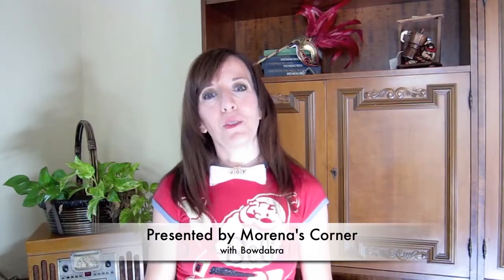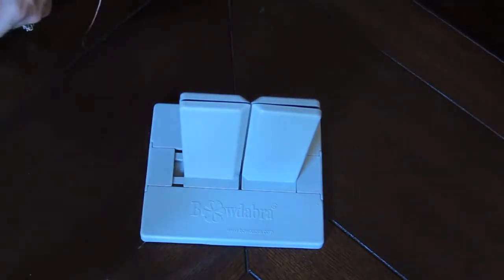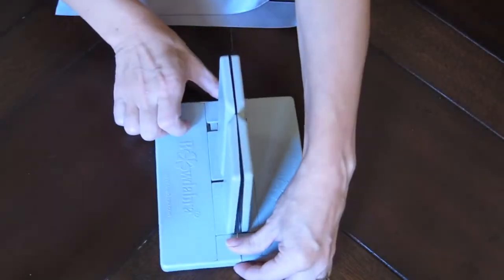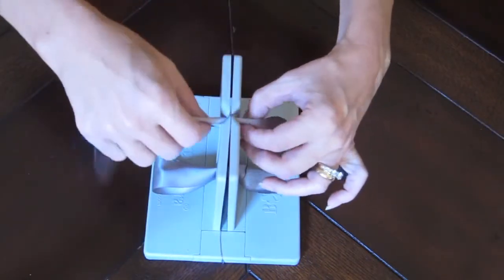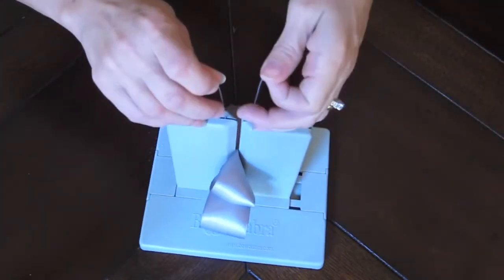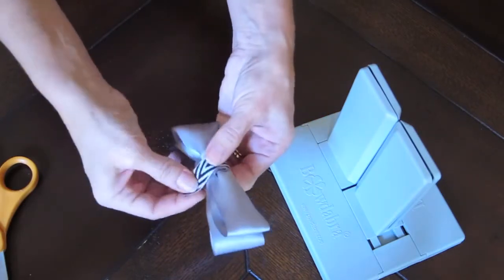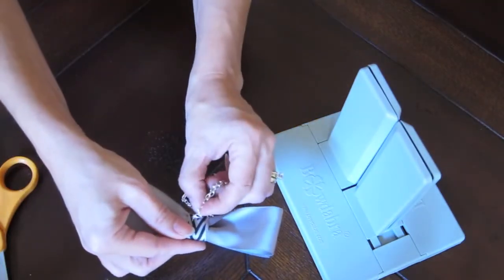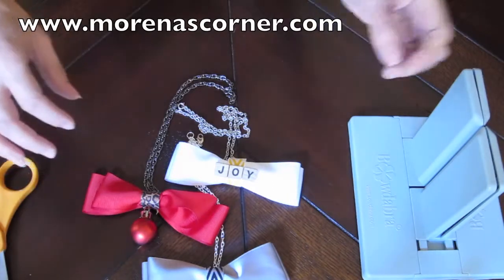Make Bow Tie Necklaces using Bowdabra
Make cool bow tie necklaces for your funky self.

Fun to wear and give as gifts.